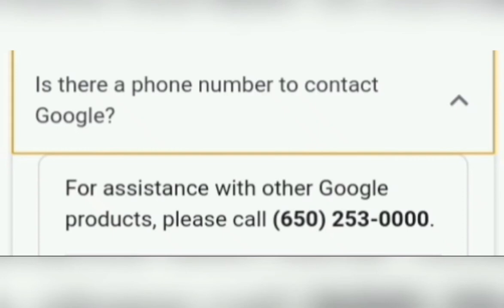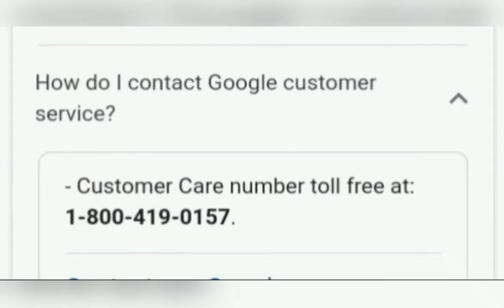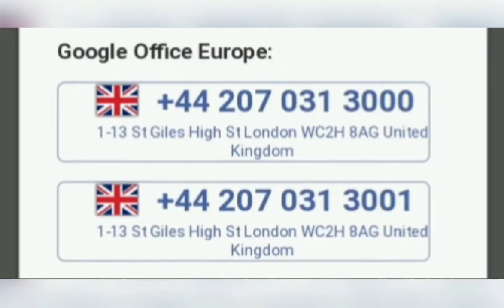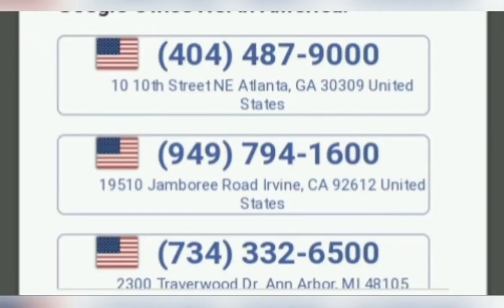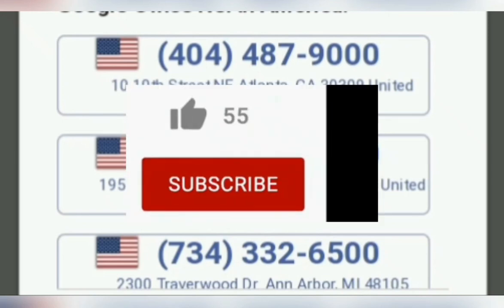How To Call Google Customer Care: How To Contact Google customer care service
How to call Google customer care: how to contact google customer care service: Gmail account recovery

In this video, you are going to see how to contact google customer service;if you have any problem about your Gmail account, you can complain to them. I have a problem with my Gmail account, the problem is that I forgot my step two verification backup code. so I get details about google office and their customer care service, then I contact them and they help me out. That's why am creating this video. Keep watching.